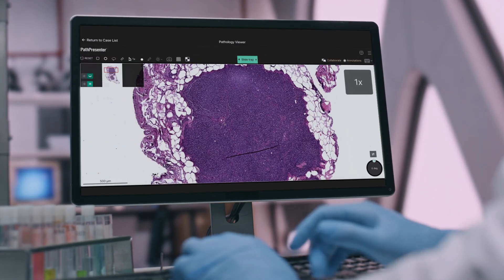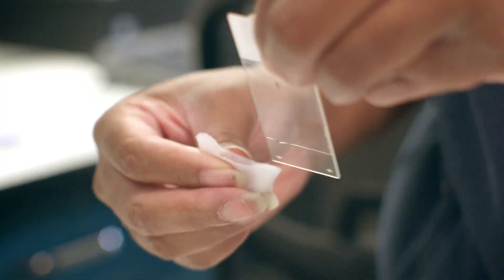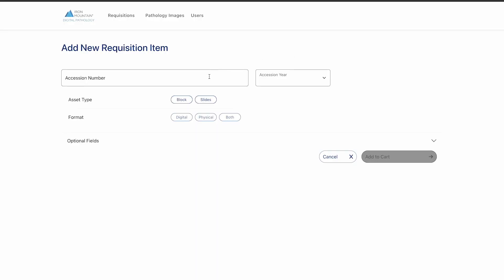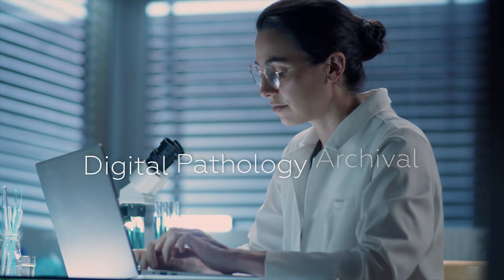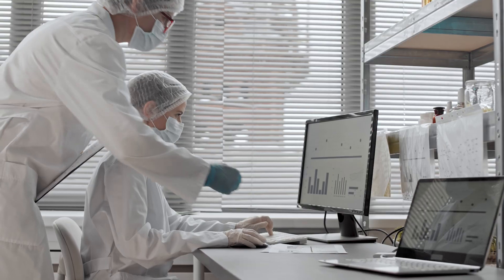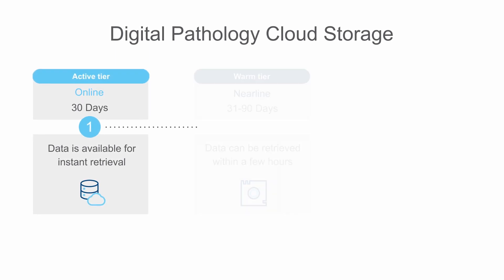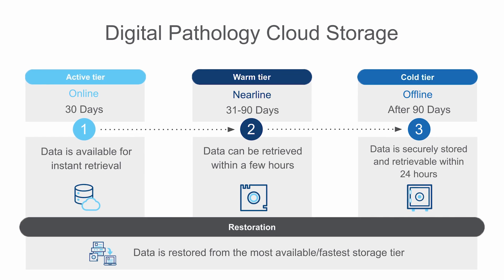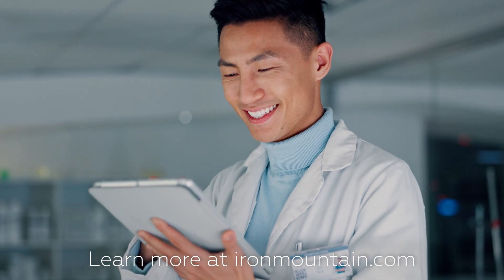Slide into the digital age - Iron Mountain Digital Pathology solutions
Prepare your organization to stay competitive in a fast-approaching digital pathology future where artificial intelligence (AI), access, and collaboration using a digital image library will be standard practice.

Click the CC button to turn on subtitles for this video in your preferred language.